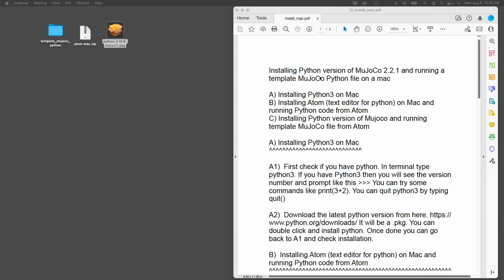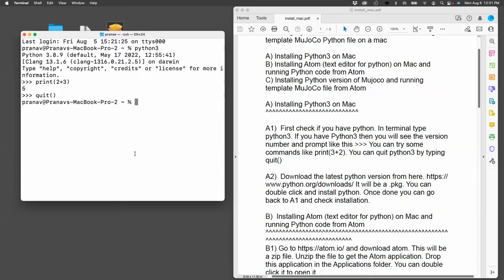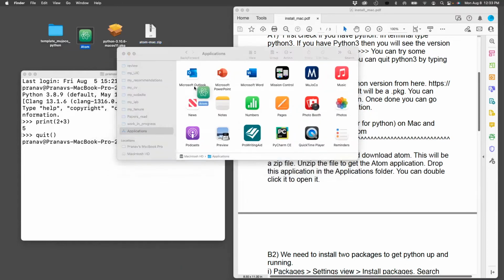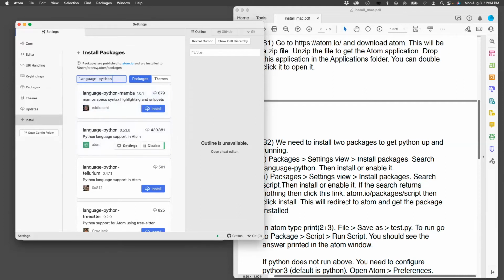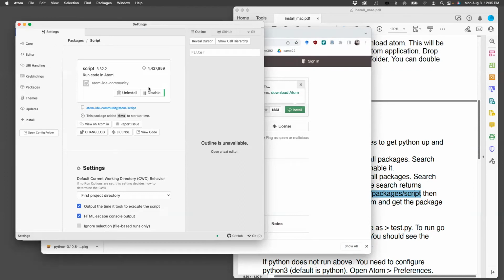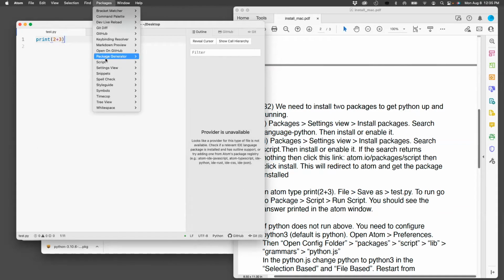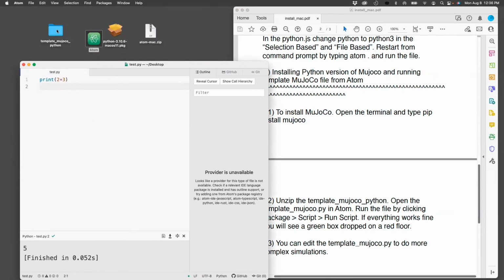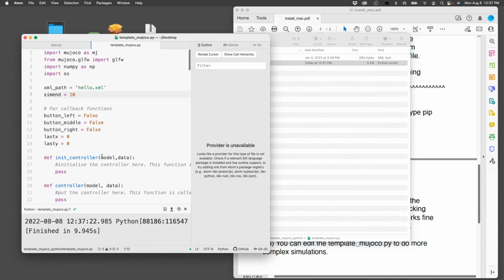Mac Installing mujoco python: Install python/ Atom (editor) / mujoco python